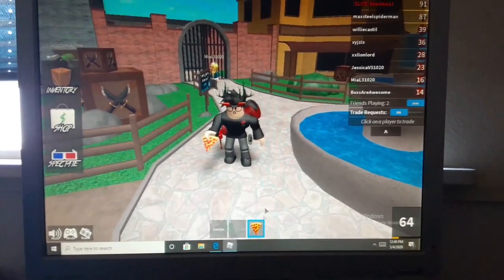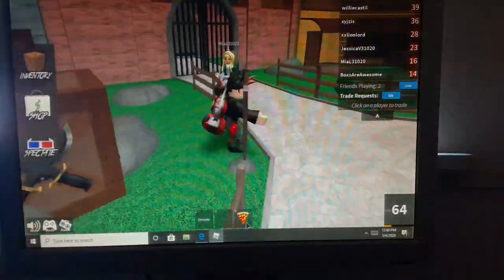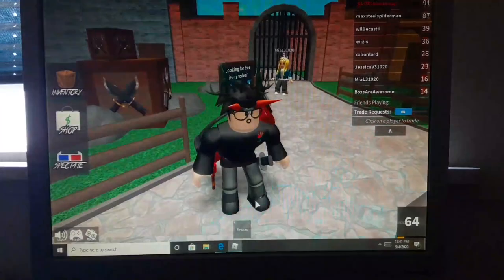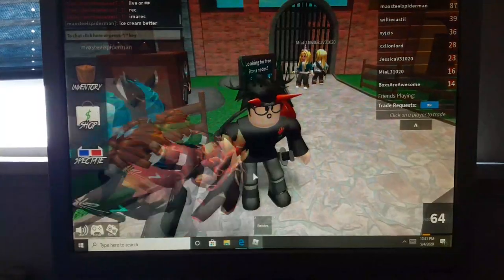No clip tutorial in mm2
Ez